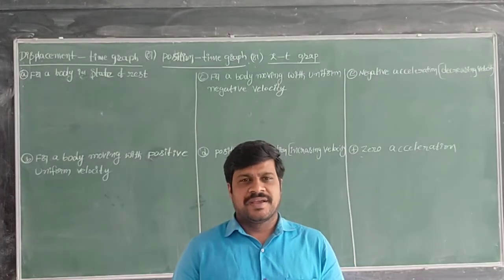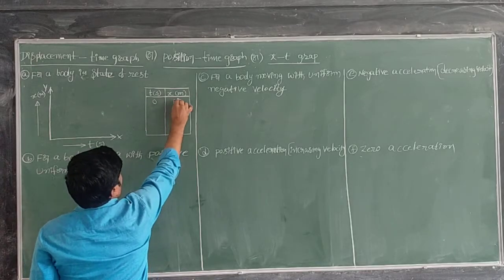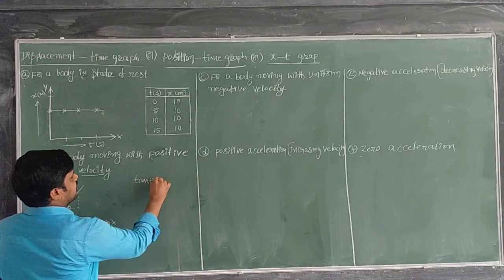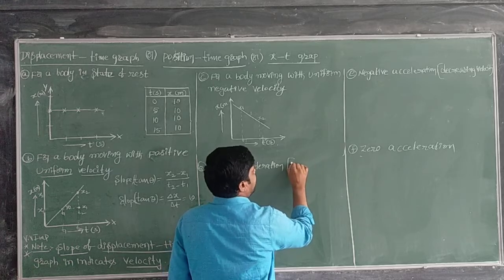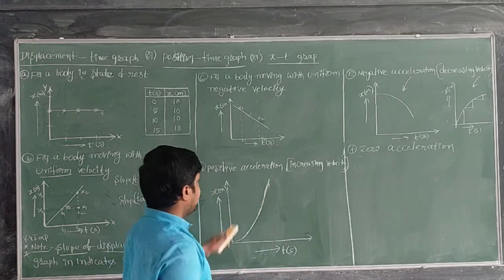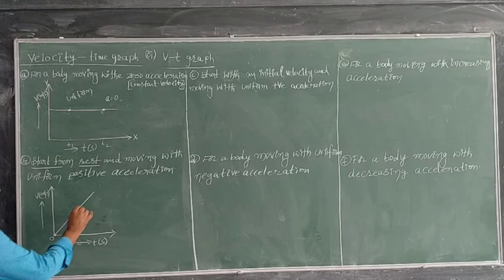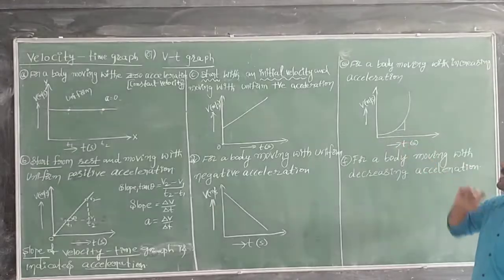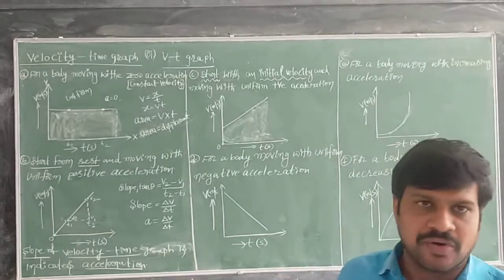MOTION IN A STRAIGHT LINE PART - 5